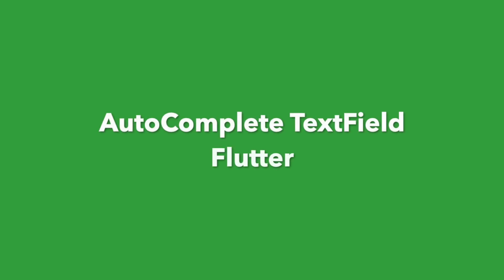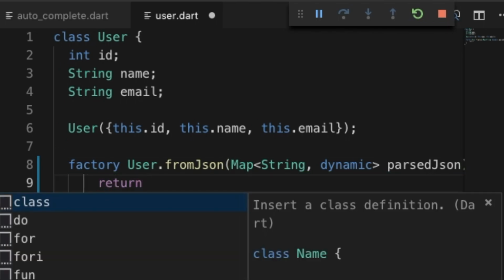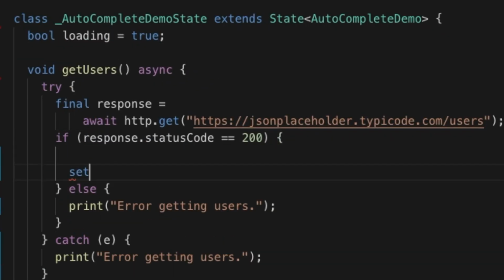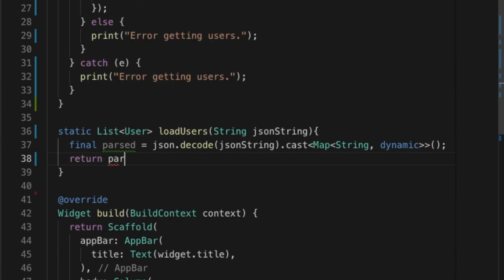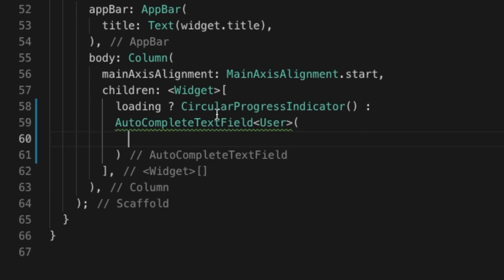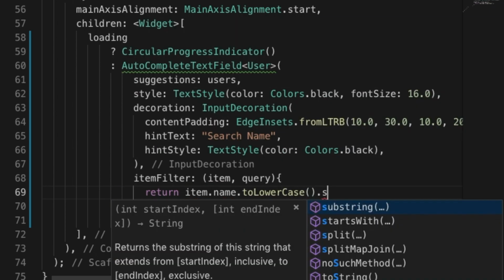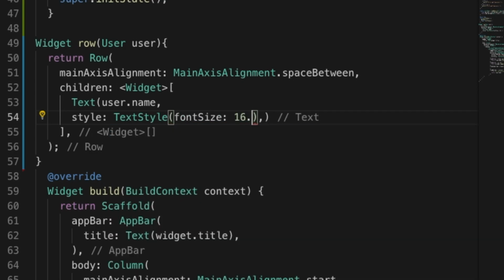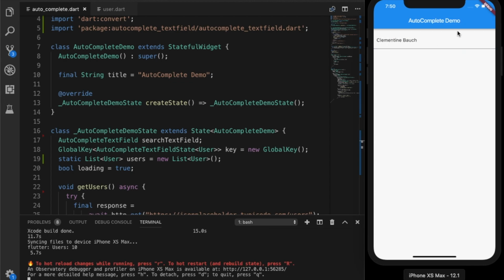Google's Flutter Tutorials - AutoComplete TextField (coderzheaven.com)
Welcome to Flutter Tutorials,

This video shows you how to create autocomplete textfield in flutter.